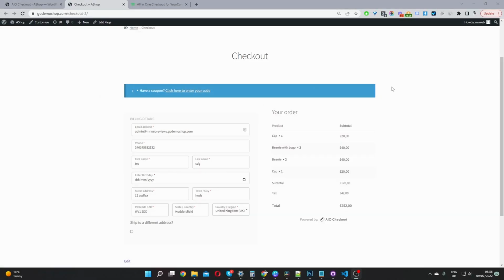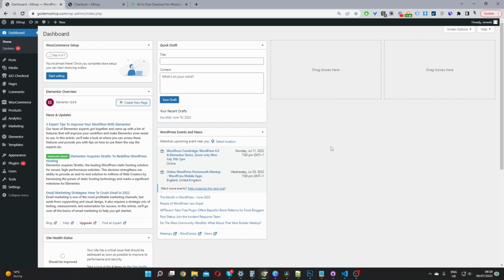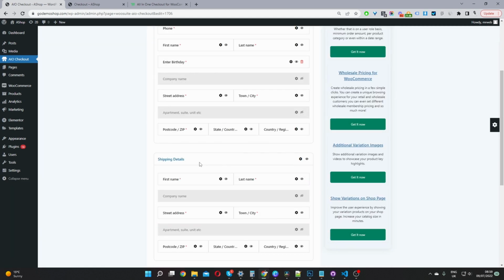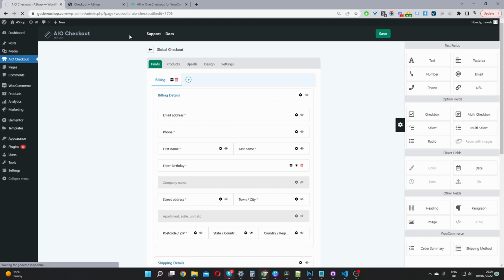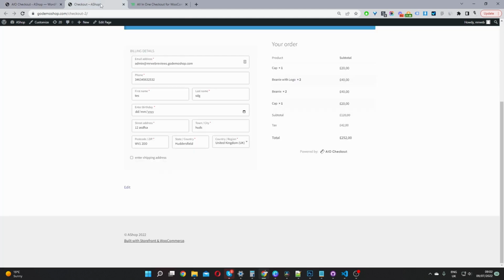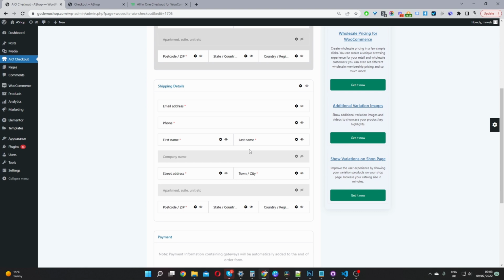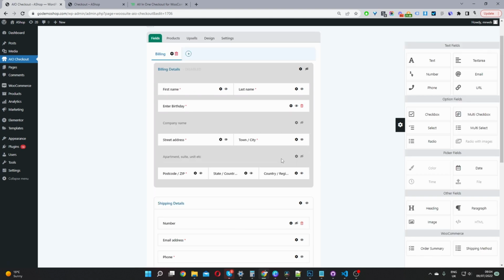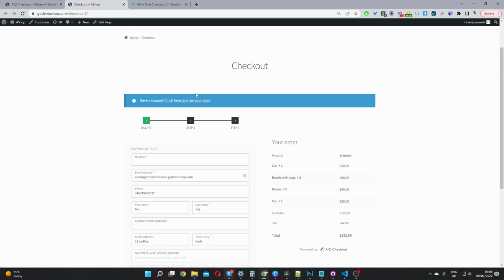How to Change ” Ship to a different address?” text on WooCommerce Checkout Page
In this video, I'll show you how to Change ”Ship to a different address?” text on the checkout page in just a few simple steps.

00:00 intro
00:10 Overview
00:31 Download All in One Checkout
00:47 Upload add activate All in One Checkout
01:08 Create New Checkout Layout
01:28 Change Ship to a different address
02:16 Show shipping section by default
03:20 Hide billing section
04:11 Enable Multistep checkout
04:54 Conclusion